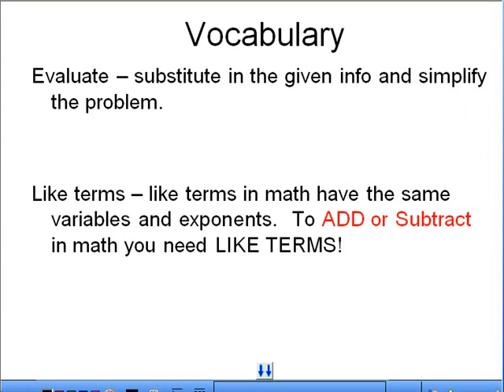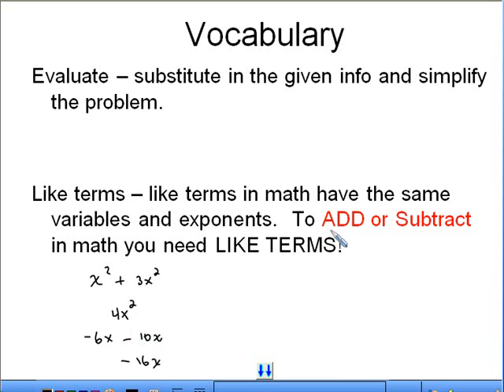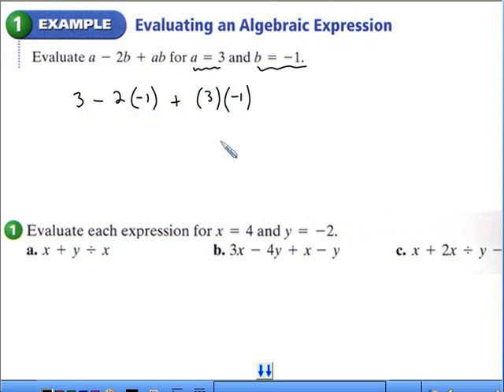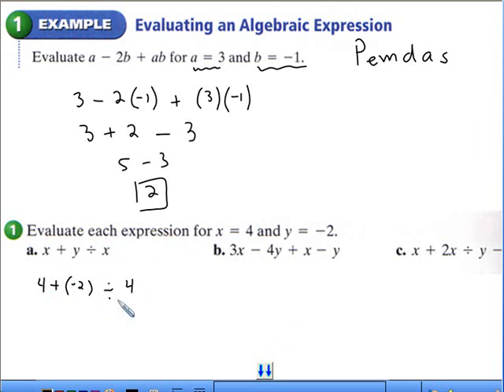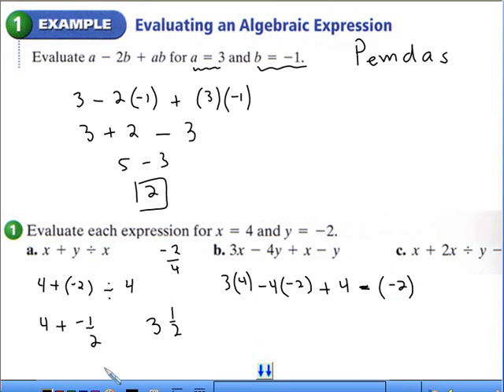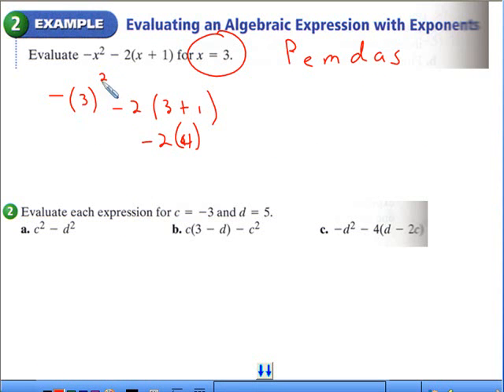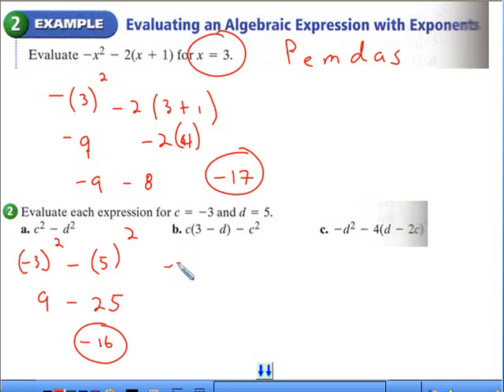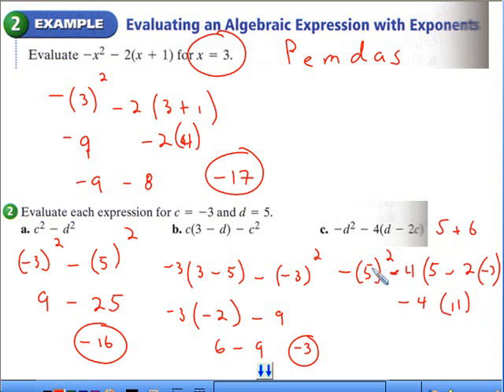1 2 evaluating